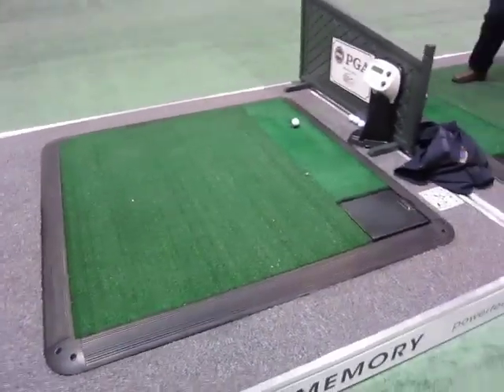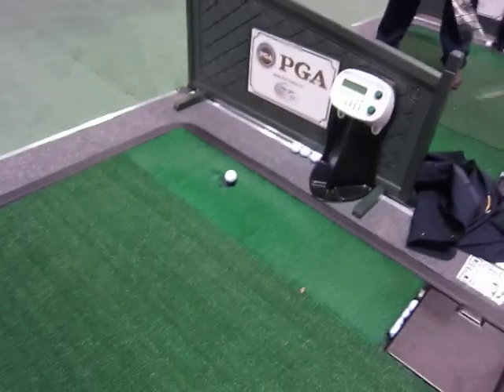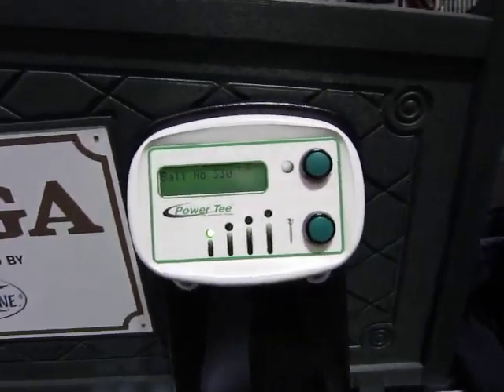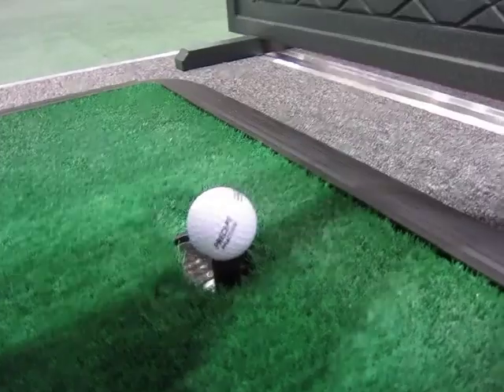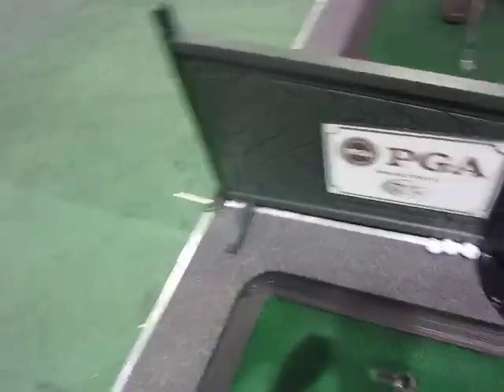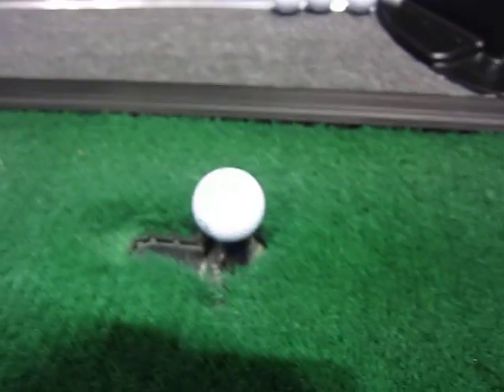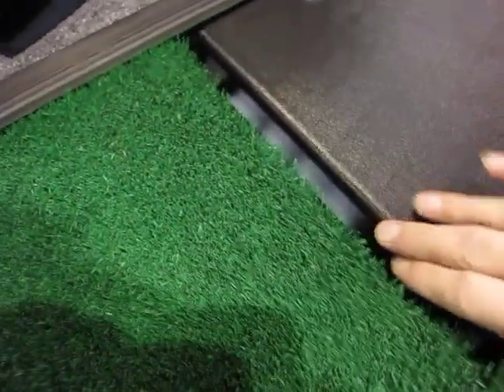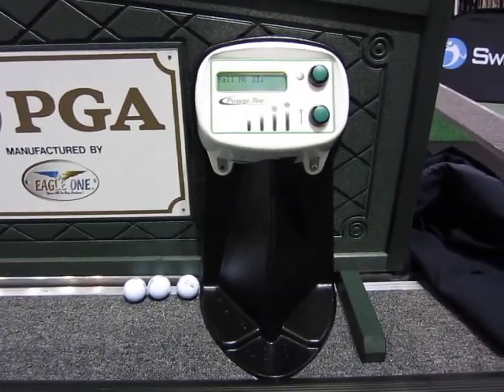PowerTee Auto-Tee Up Mat at the PGA Merchandise Show 2012 by Par2Pro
Power Tee Auto-Tee system for commercial or home applications. Can be used with a golf simulator for the ultimate setup!!!